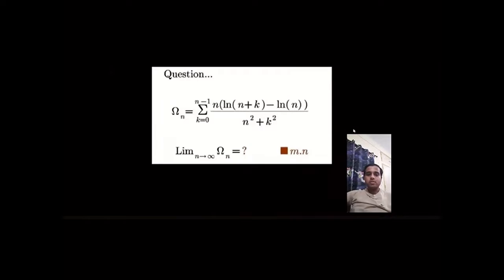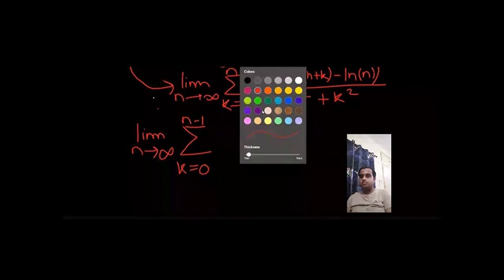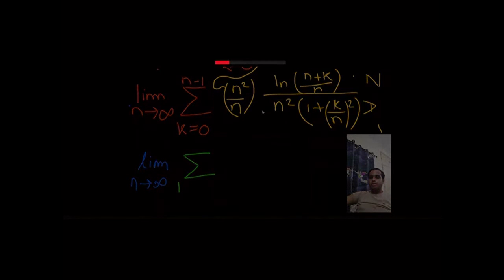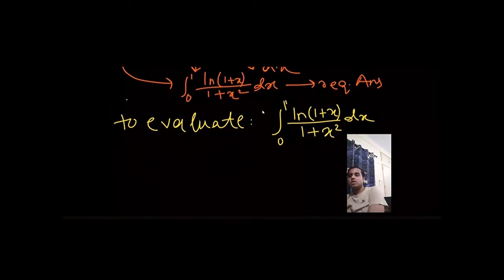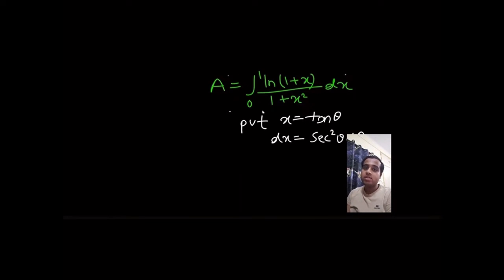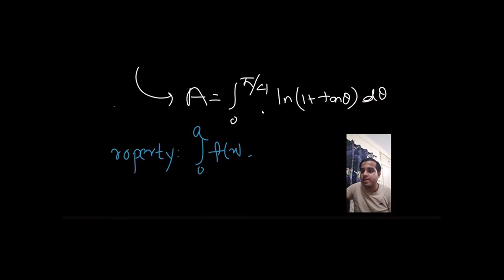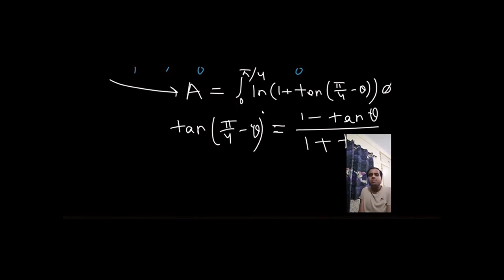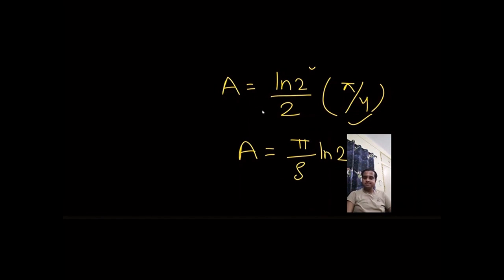A Calculus Problem that passed the math cheak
This was a very well established mathematical problem having the taste of calculus and limit of the sum at the same time by originally giving it as a seane of a infinte convergent series

you shoud see it if you dont havy anything useful to do right now whitch you dont have thats why you are at my youtube channal ig